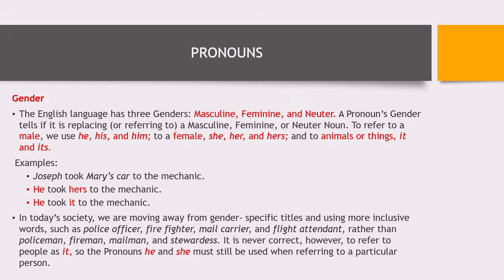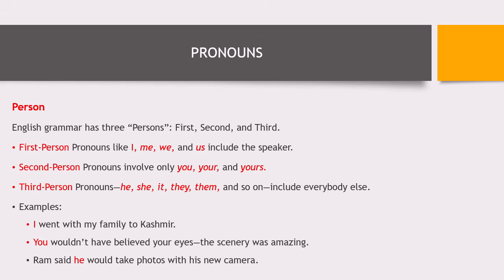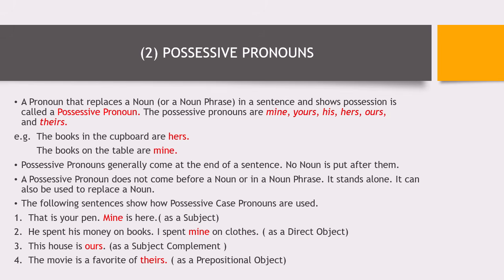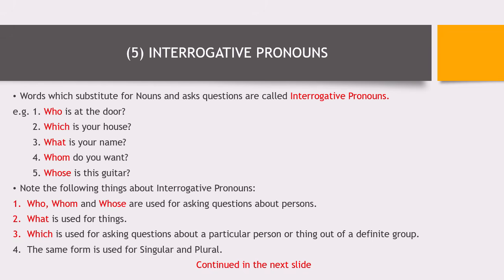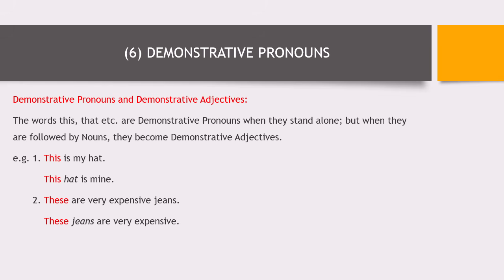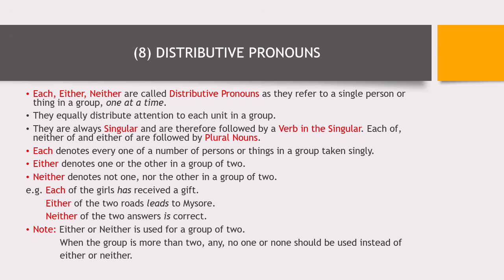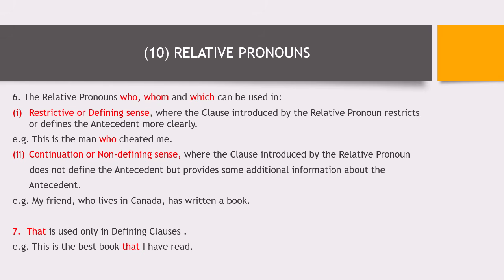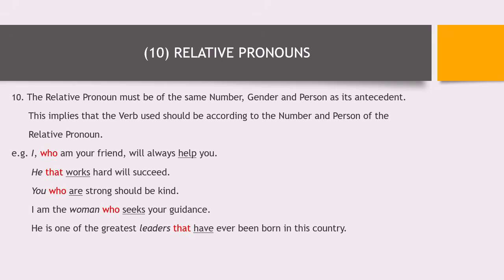English Grammar - Pronouns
🔤 Understanding English Pronouns: Types, Usage & Agreement
This video provides a clear and concise explanation of English pronouns, including first, second, and third-person pronouns, as well as possessive pronouns and adjectives. Learn how pronouns should agree in gender, number, and person, ensuring your grammar is accurate and effective.

Introduction to the three persons in English pronouns: first, second, and third.
Differences between possessive pronouns and adjectives, with examples.
How pronouns must agree with the nouns they replace in gender, number, and person.
Understanding singular pronouns and indefinite pronouns usage.
Improve your English grammar skills and avoid common pronoun mistakes.
Gain confidence in using pronouns correctly in writing and speaking.
Clarify confusing topics like possessive forms that look similar.
Perfect for learners aiming to enhance their communication skills.
📚 Topics Covered
First, second, and third-person pronouns explained (I, you, he, she, etc.)
Possessive pronouns vs. possessive adjectives: usage & form
Agreement in gender, number, and person with pronouns
Use of singular pronouns with indefinite words (anybody, somebody, etc.)
Pronouns: Words that replace nouns in sentences; essential for avoiding repetition and improving sentence flow. Watch to master their usage!
First-Person Pronouns: Include 'I', 'me', 'we', and 'us'; they represent the speaker. Learn their role in communication!
Possessive Pronouns: Indicate ownership and do not require a following noun. Discover their forms and examples!
Possessive Adjectives: Also show ownership but always accompany the noun they modify. Understand how to distinguish them from possessive pronouns!
Pronoun Agreement: Ensuring pronouns match the gender, number, and person of the nouns they replace. Avoid common grammar pitfalls by mastering this!
Indefinite Pronouns: Such as 'anybody', 'somebody', and 'each', which take singular pronouns. Learn their correct usage for precise grammar!
Comment your questions or examples on pronoun usage for personalized tips.
Practice using pronouns daily to enhance your fluency and confidence.